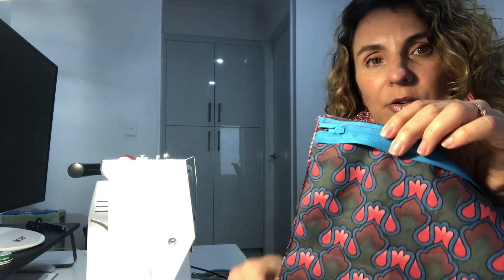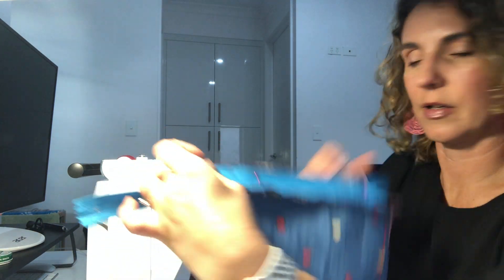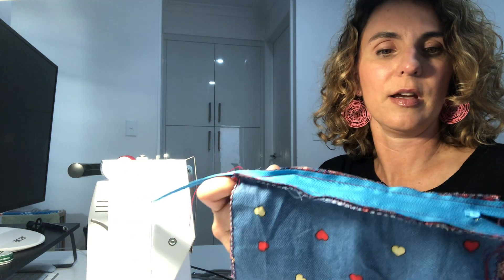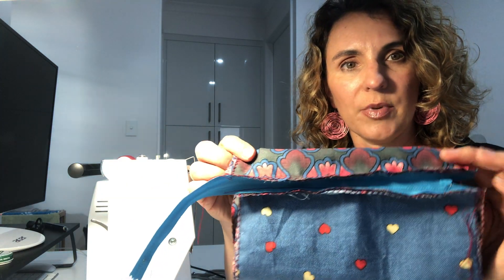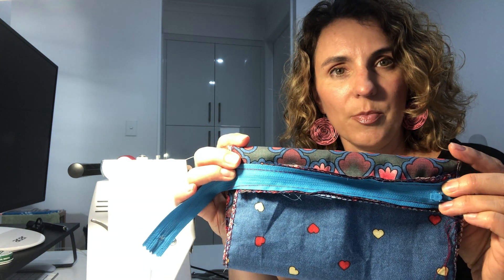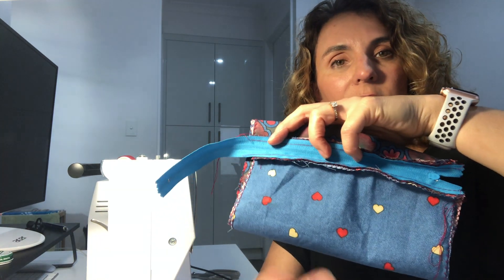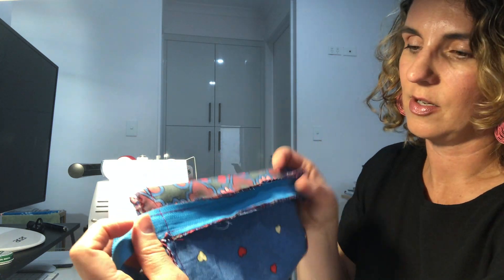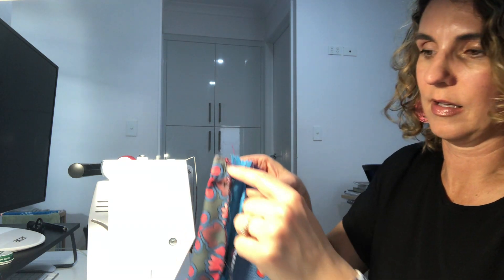Easy pencil case